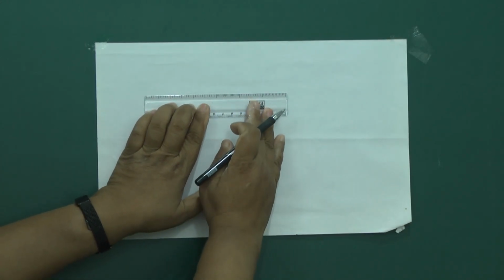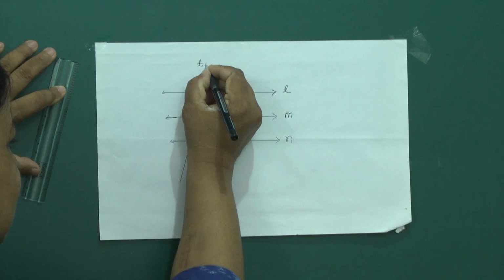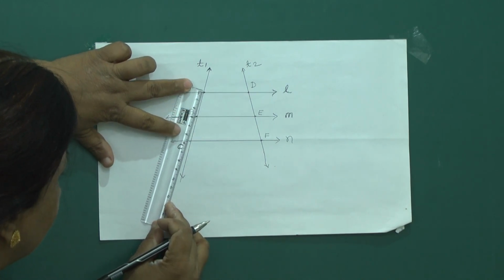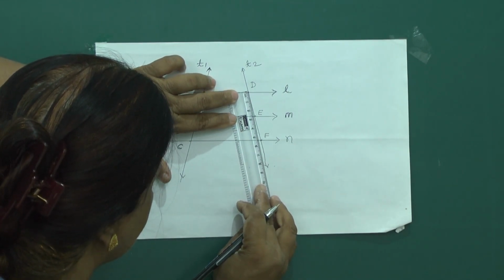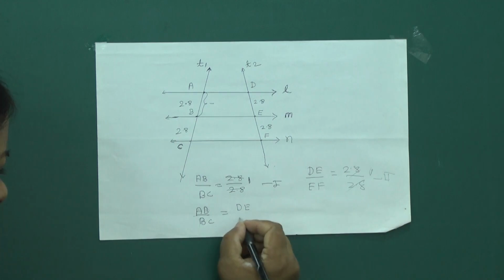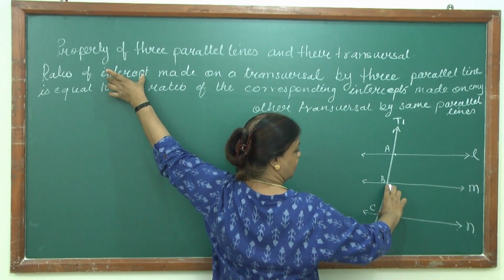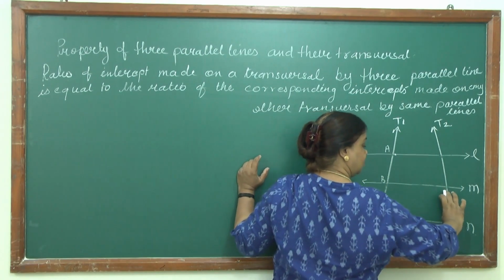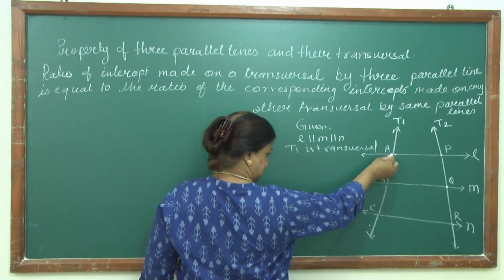#06 Property of Intercepts made by Three Parallel Line & Their Transversals theory Similaritiy StdX